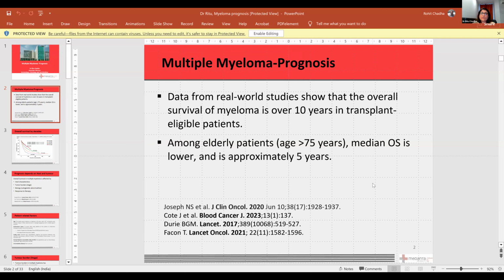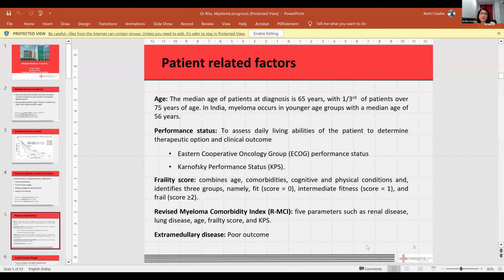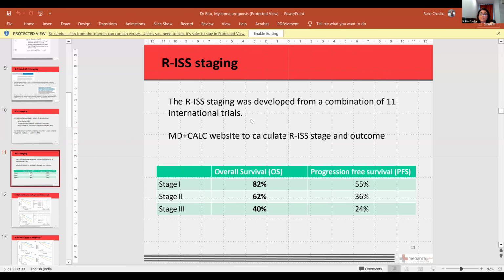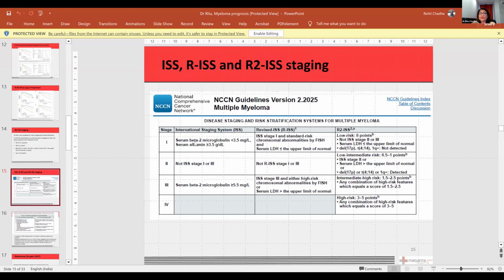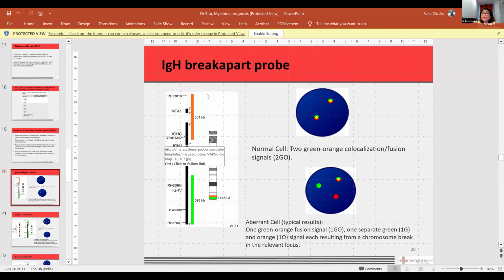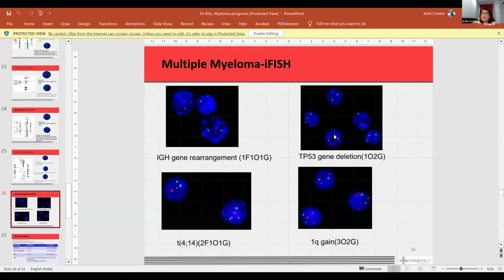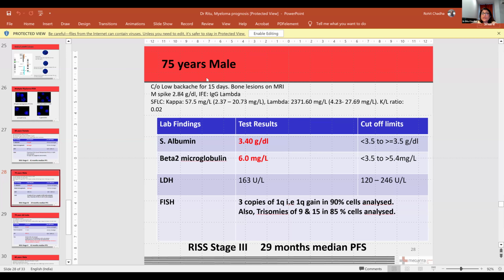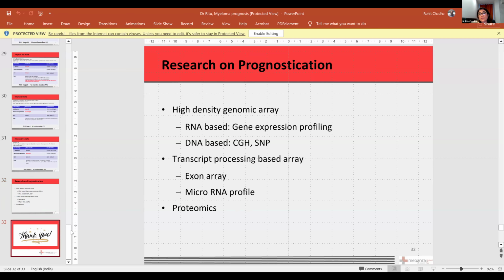CDE - 77 MYELOMA & ALL ABOUT IT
Topic: Multiple Myeloma - Prognosis
Speaker: Dr. Ritu Chadha
Moderator: Dr. Sabina Langer